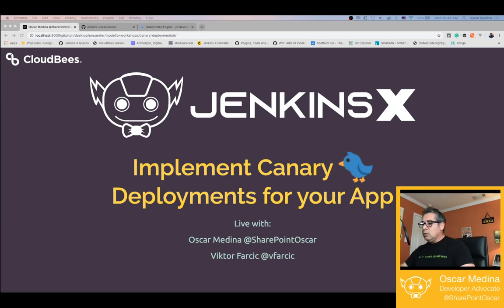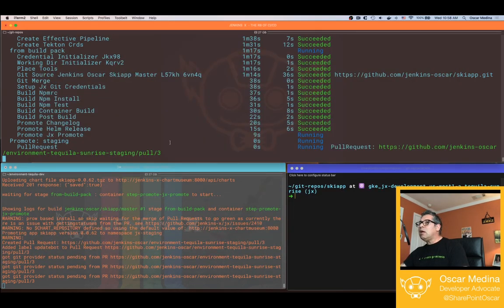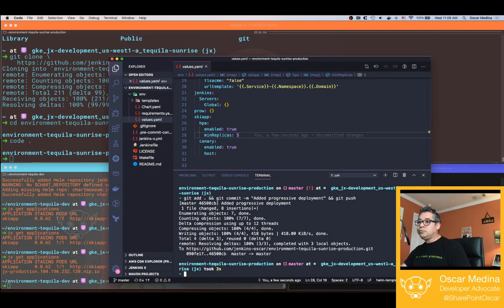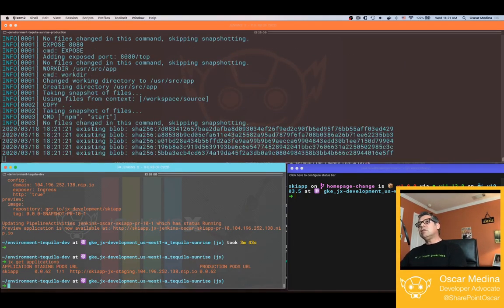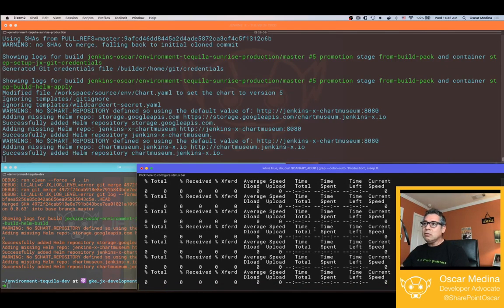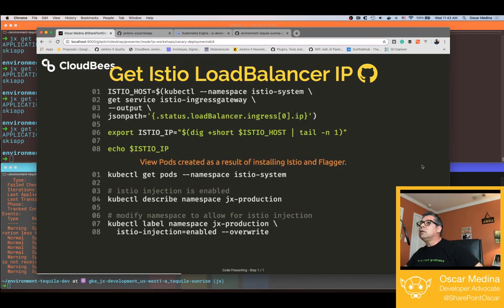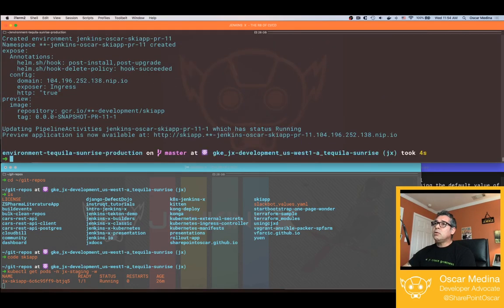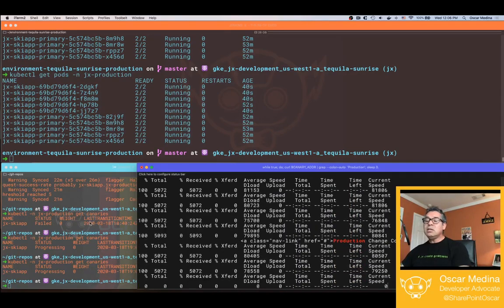Implementing Canary Deployments for your App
Orchestrate canary deployments in Jenkins X!  This live webinar session will focus on walking you through putting an app through CI/CD, then enabling and defining canary deployments.

- How to use Jenkins X with Istio and Flagger to define and run Canary deployments

- Use metrics in Prometheus to decide whether to roll forward or rollback

You can follow along by copying and pasting the snippets of code on the slides, which you can find